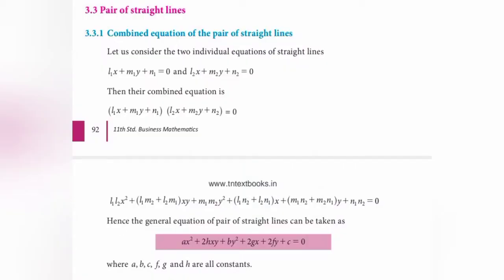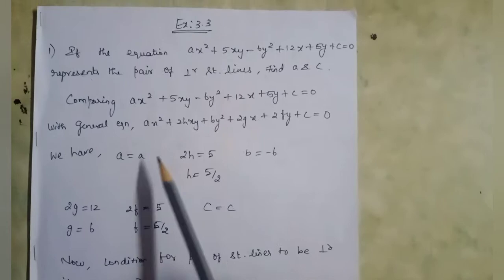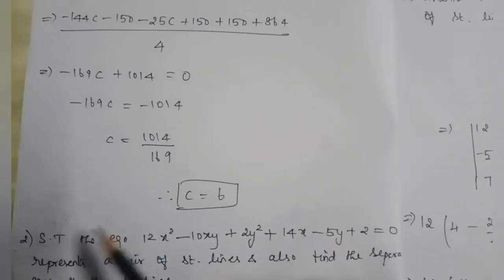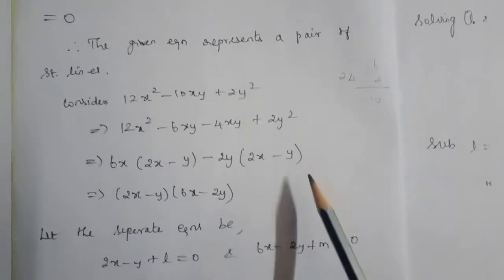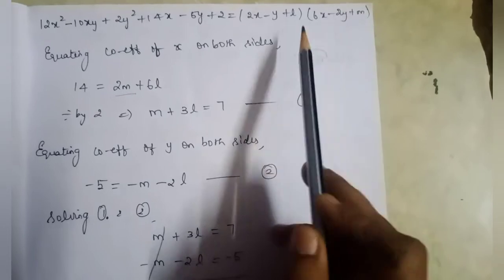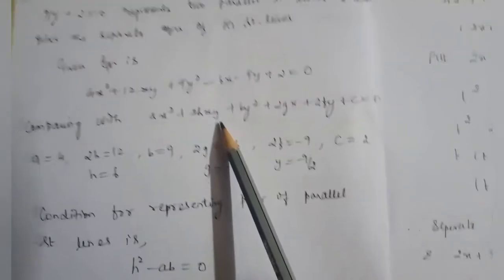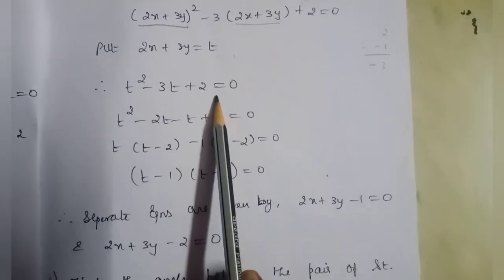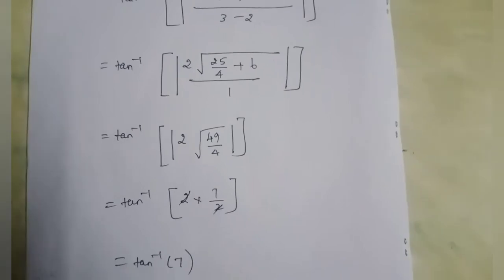Pair of Straight lines - Business maths 11th std by Ms.Padma